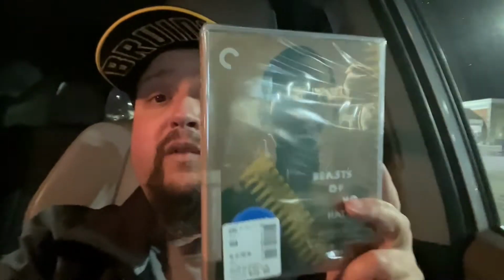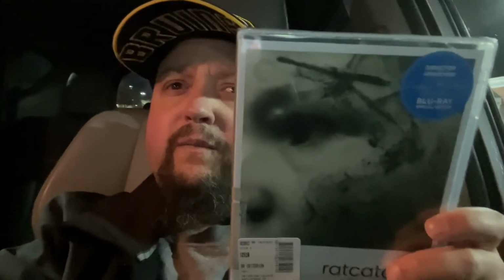My Trip to the November 2021 Barnes and Noble Criterion Sale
It is once again that time of year again, a special time for cinephiles and movie collectors, The second part of the twice yearly 50% off Criterion sale at Barnes & Noble. Join me as I journey to my local store during the November sale. I apologize for the poor video quality at the beginning and end of the video. I should have used more light while recording.